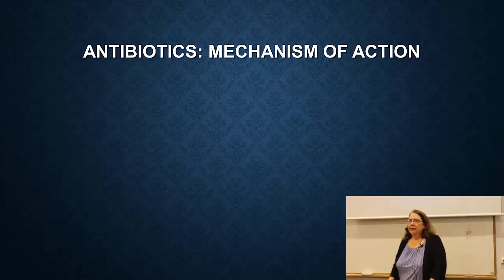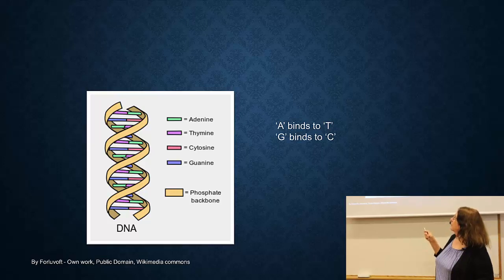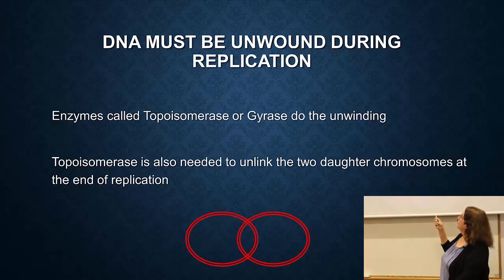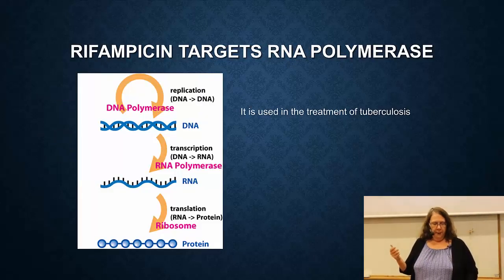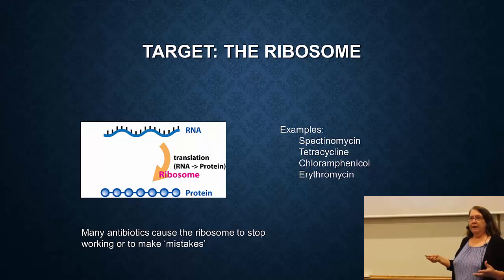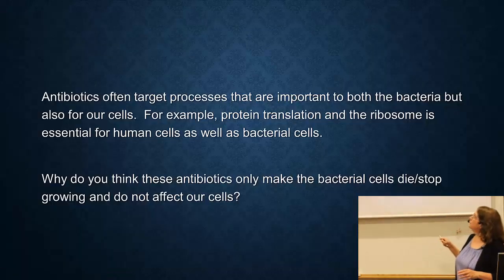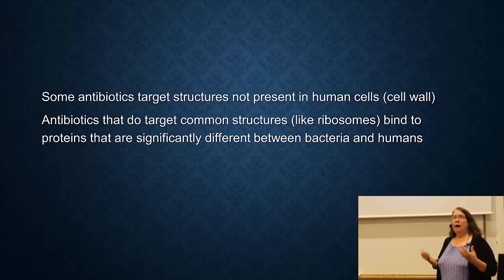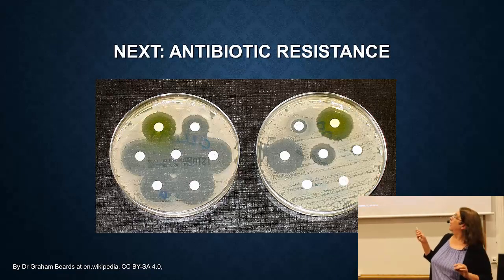Bio001 Lecture 3 full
In lecture 3 of Bio001 'The problem of antibiotic resistance we discuss the mechanism of action of many antibiotics including those that target DNA replication and protein synthesis